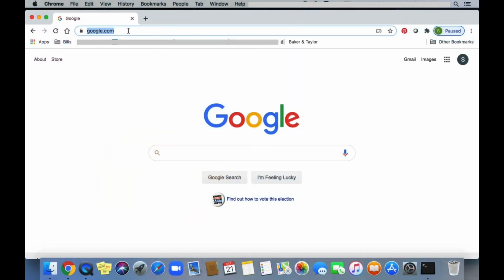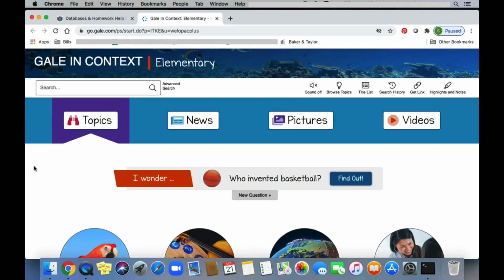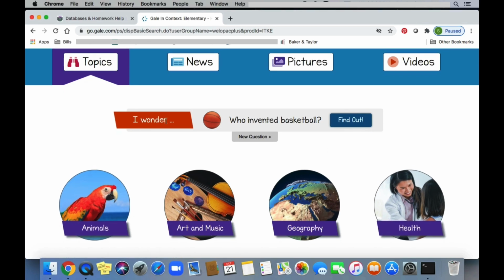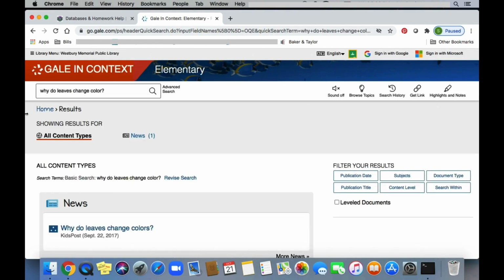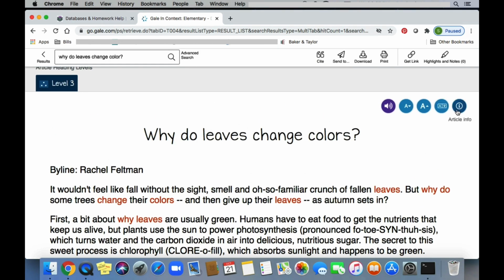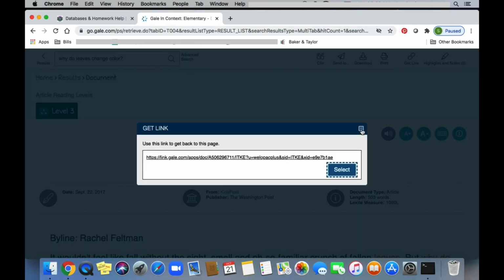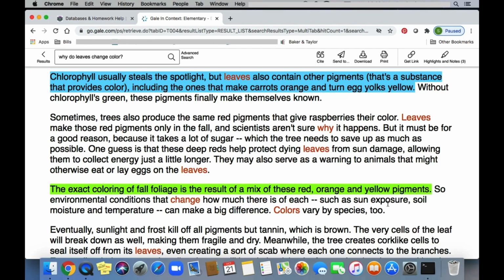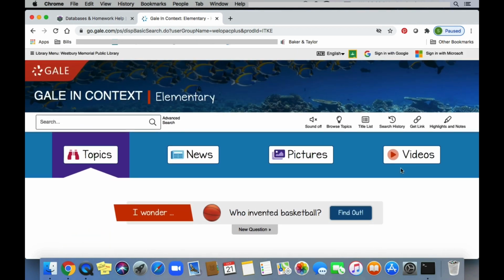Meet our Databases!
Find out new ways to learn using your library card from home!